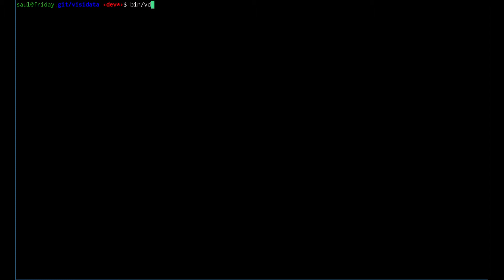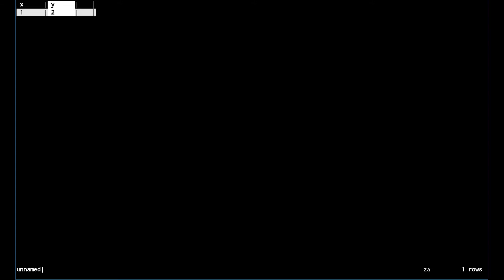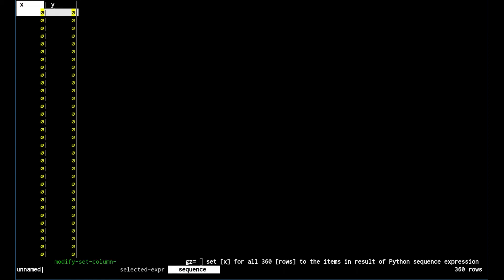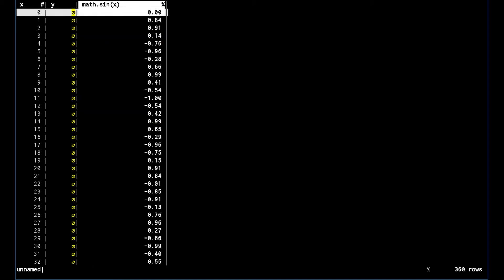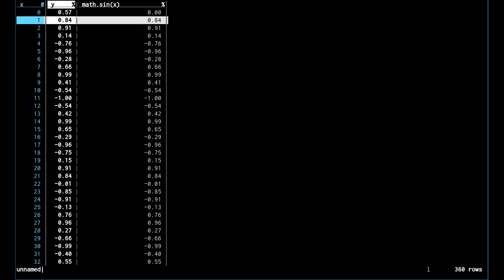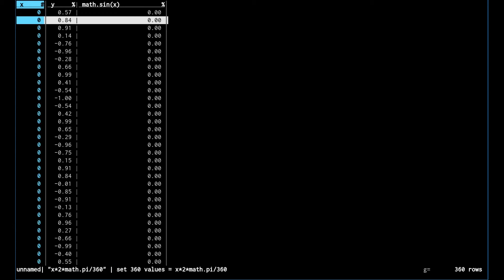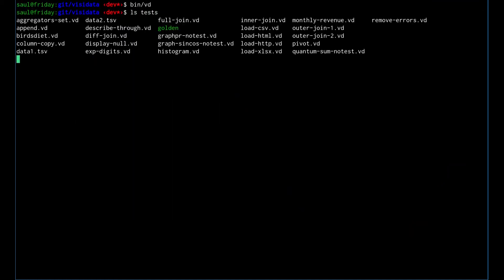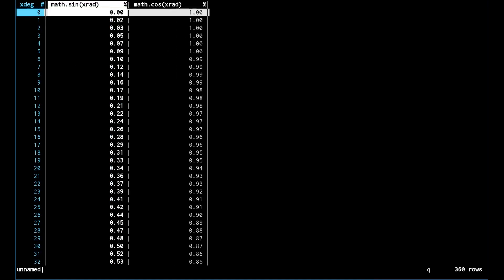VisiData Case Study #3: graphing calculator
Using VisiData v1.1 to create a dataset on a blank sheet, graph it, and then replay a .vd file.

Commands used:

★ 0:17 Shift-A to create a new sheet
★ 0:27 ^ (caret) to rename a column
★ 0:38 'a' to add a blank row
★ 0:41 'e' to edit
★ 0:55 'za' to add an empty column
★ 1:26 'ga' to add N rows
★ 1:43 SPACE to browse the menu of all commands
★ 2:00 gz= to set column cells to Python sequence (modify-set-column-sequence)
★ 2:42 = (equals) to make a derived column from Python expression (not-modifiable)
★ 3:15 g= to set column values to Python expression (modifiable)
★ 3:50 ! (bang) to set key column (x-axis on plot)
★ 3:55 . (dot) to plot numeric column
★ 4:25 g= to modify column values
★ 4:50 % (percent) to set column type to float
★ 5:16 Shift-D to open the cmdlog (Ctrl-S to save the .vd)
★ 5:55 replay with -w (wait)